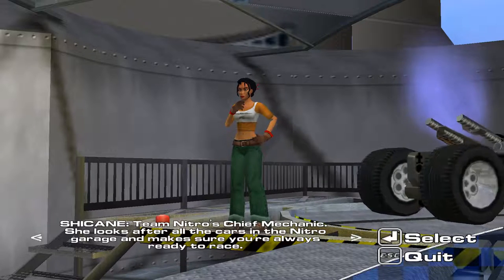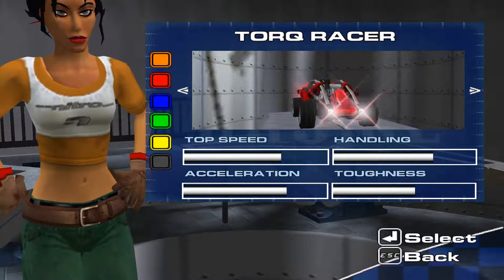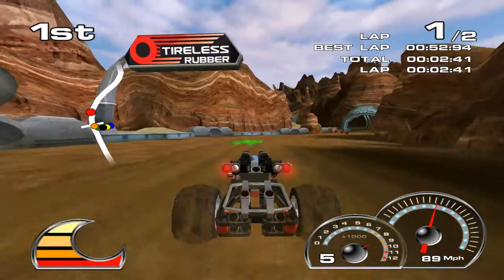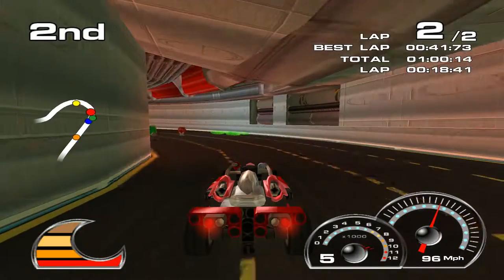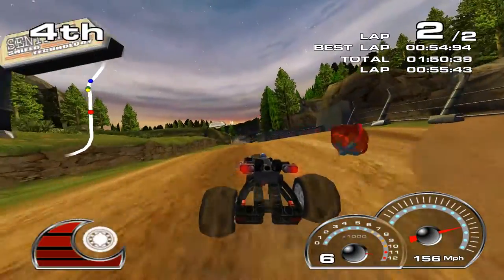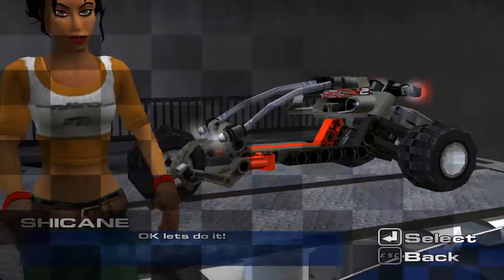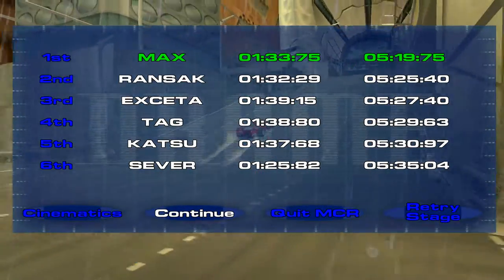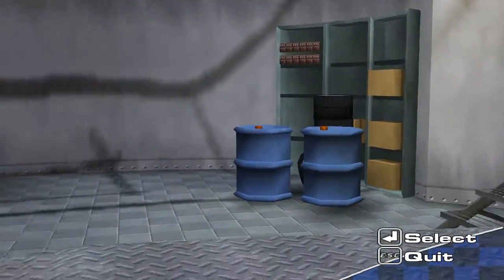Let's Play Drome Racers - Ep. 10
I'm alive